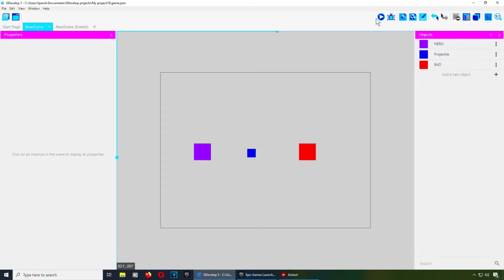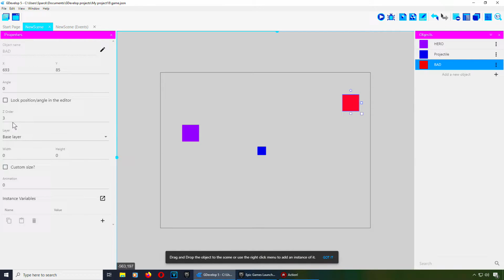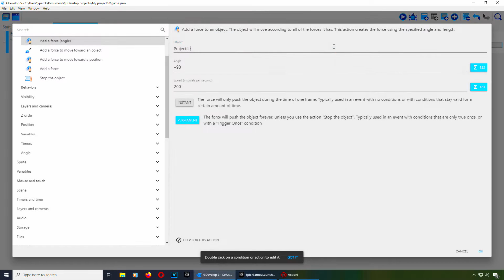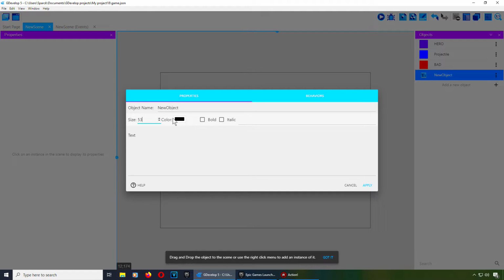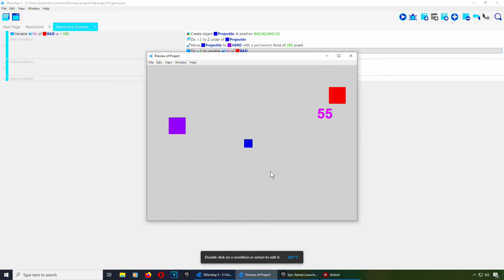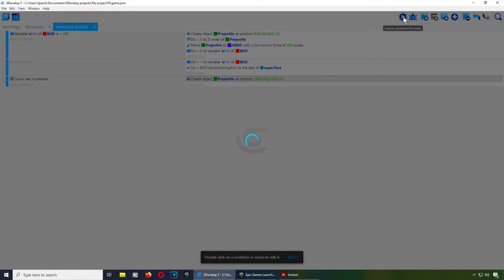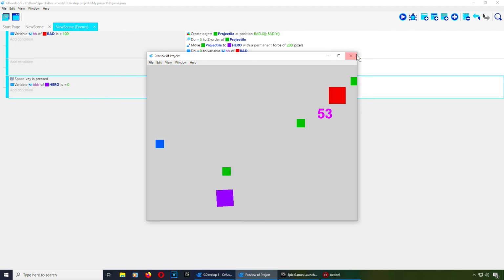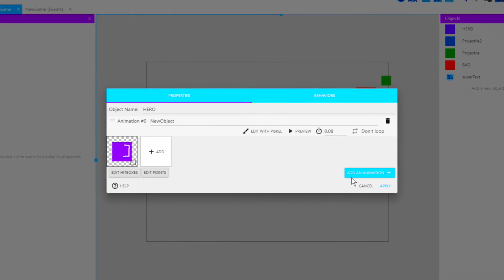Gdevelop: Making Your First Game - Basics - How to Shoot Bullets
Making your first game can be hard. I always say that your goal should be to make a game, whatever game. Start small, focus on basic gameplay and making your game fun to play, then pick a project you can finish. That will enable you to actually complete a playable game instead of getting frustrated on the details as so many first time game makers do.Subscribe for new episodes every day! (---More below)Watch more episodes from this season of Sparckman to us on Twitter (@sparckmanX)